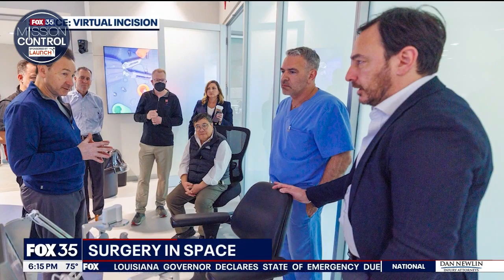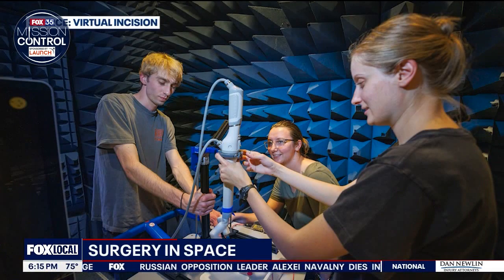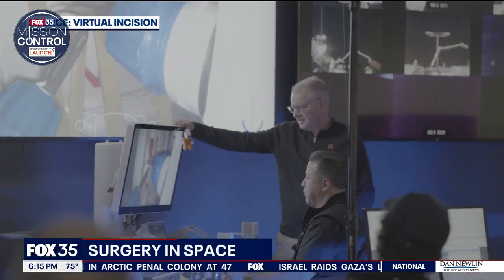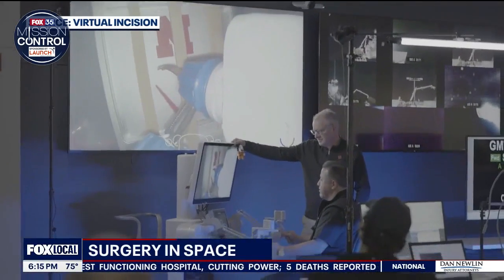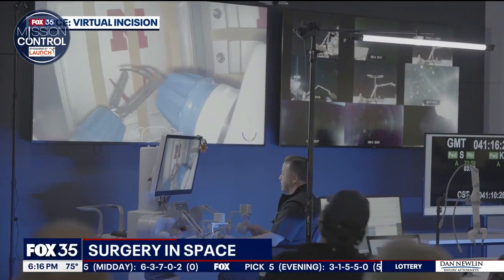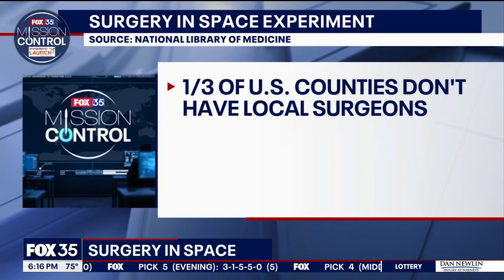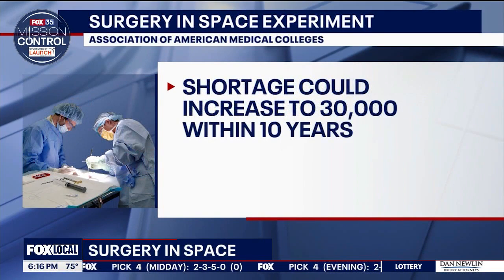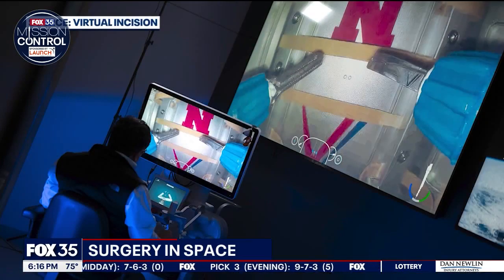Scientists can perform surgery in space now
Scientist are able to perform surgery in space now using robots.